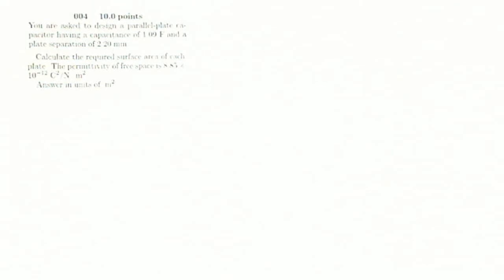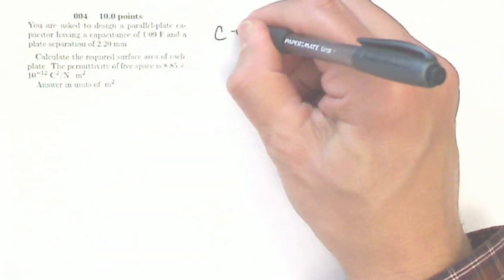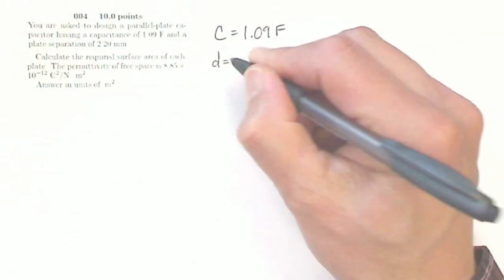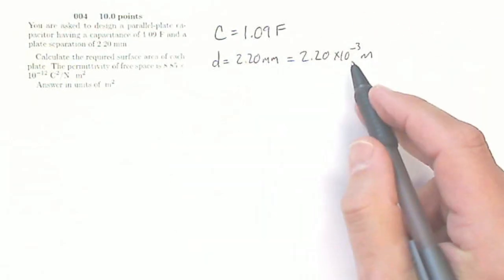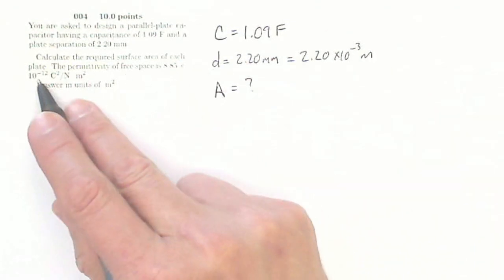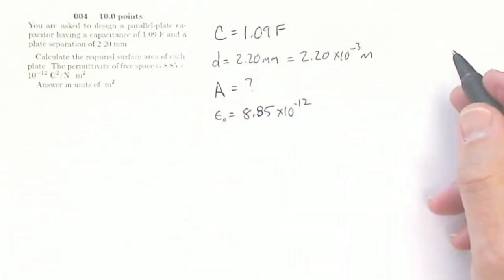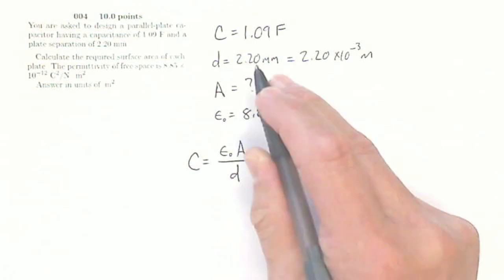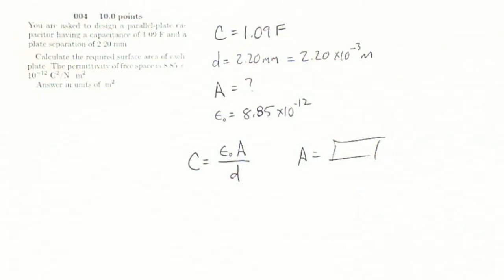AP HW 09 4 Q 04